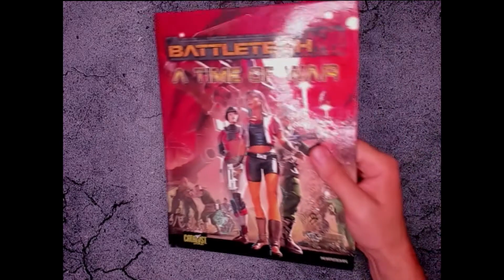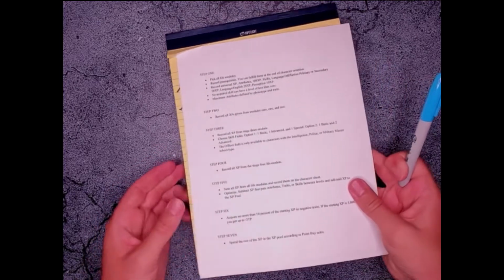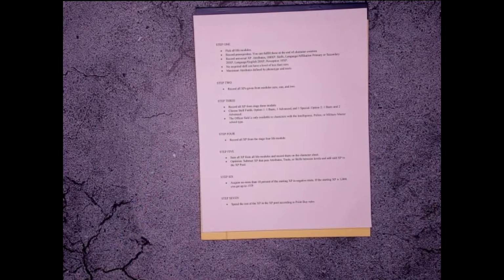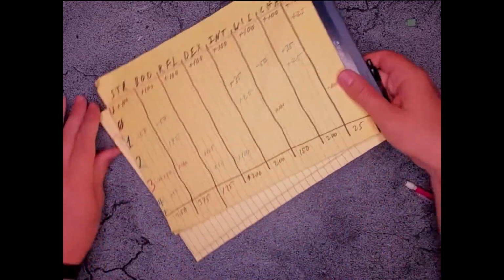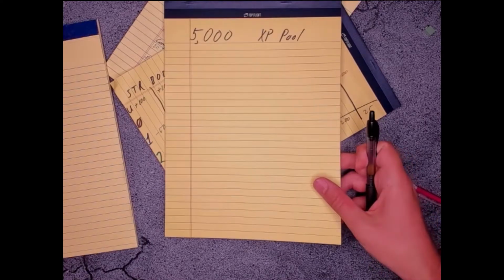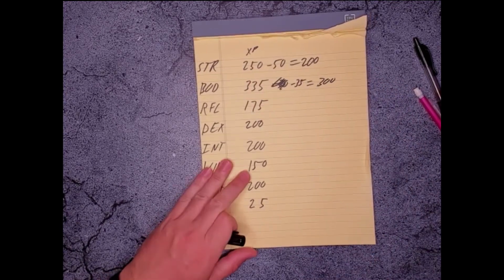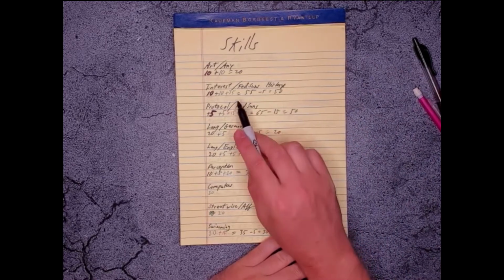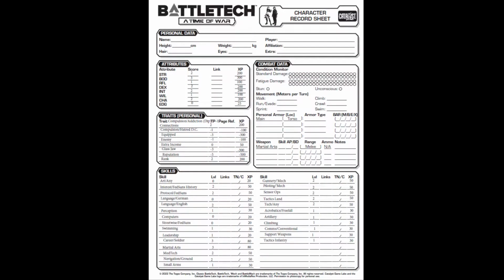Ep. 6, Table Demonstration of Life Module Character Creation, AToW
Watch me demonstrate how to make a character using the Life Module method with pen and paper.